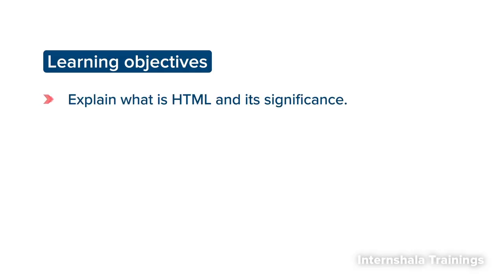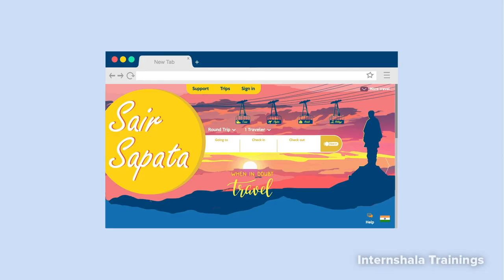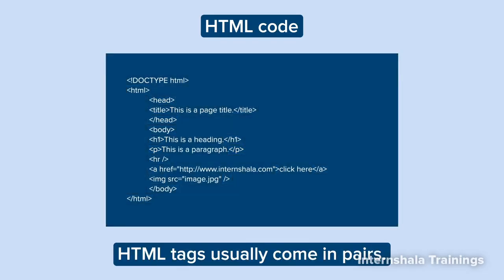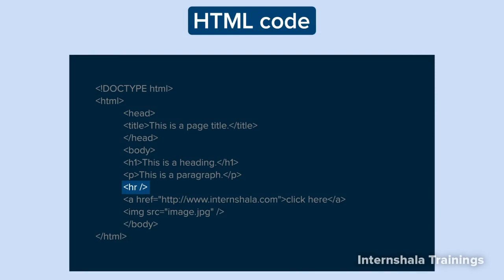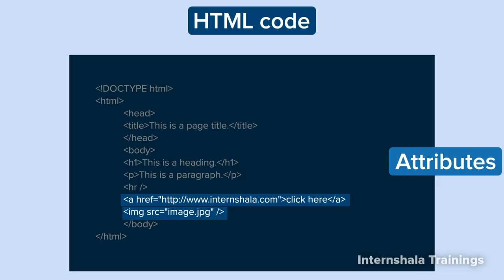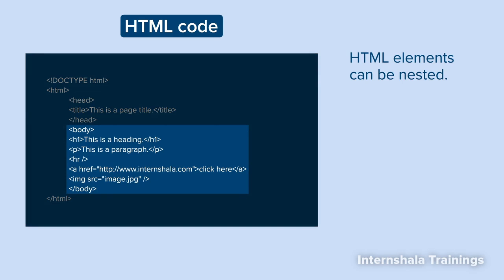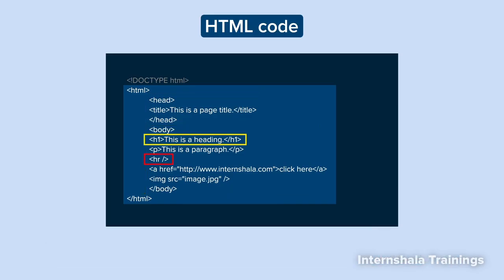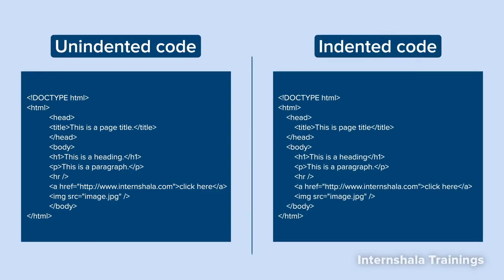INTRODUCTION TO HTML